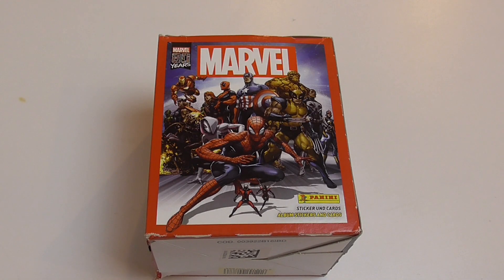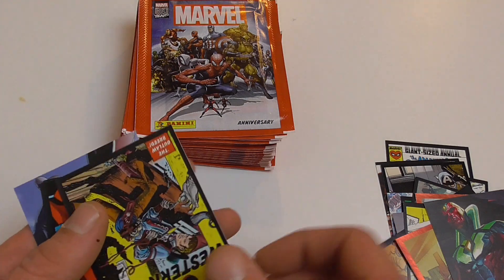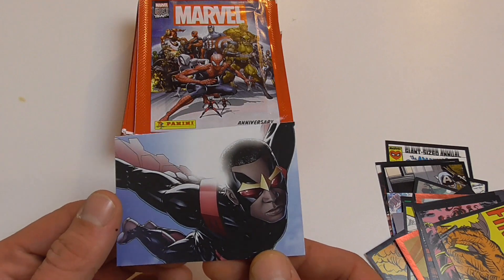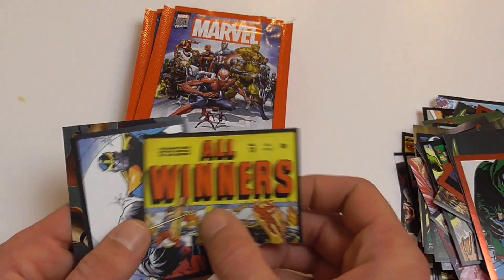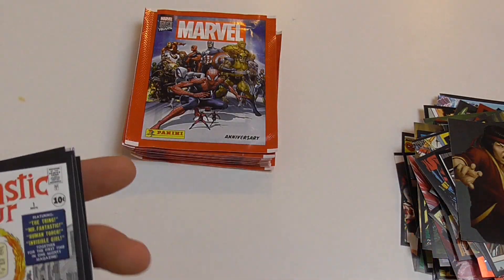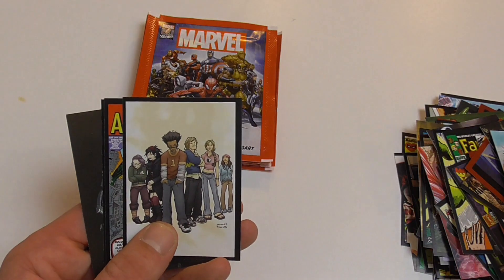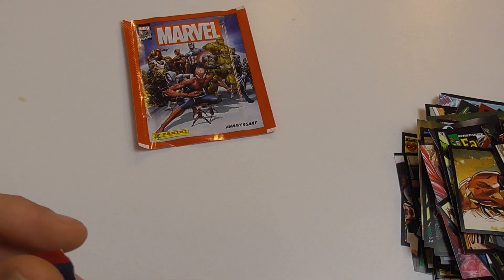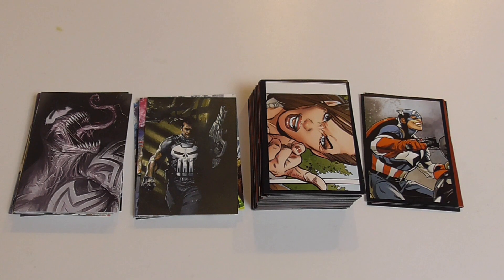Marvel 80th Anniversary Stickers & Cards by Panini European Retail Box Break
Welcome to this box break for a Marvel 80th Anniversary sticker and card retail box by Panini.
Short recap at 22:20

36 packs per box, 4 stickers and 1 card per pack
192 sticker set
50 card set

In the United States you can buy the stickers and get 5 instead of 4 per pack, but there are no cards.